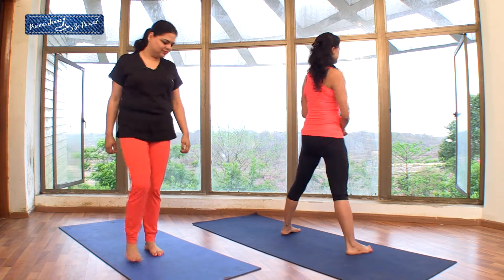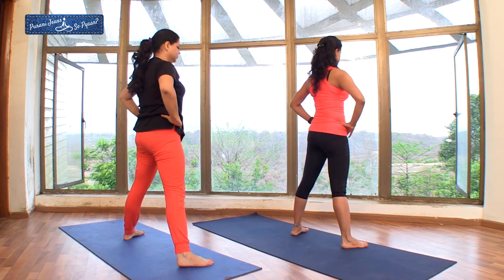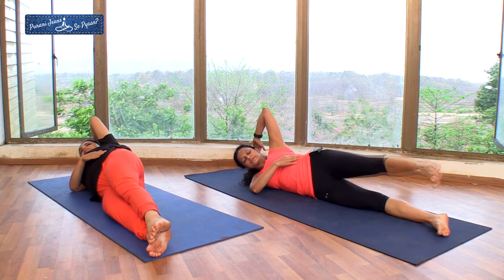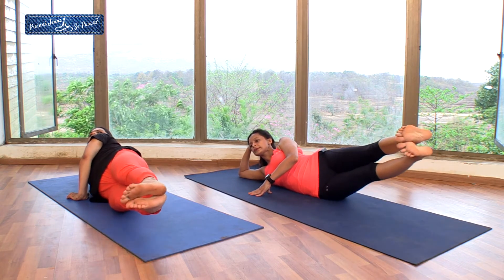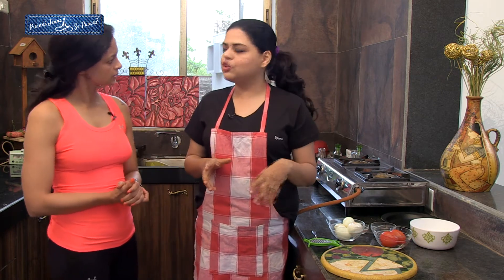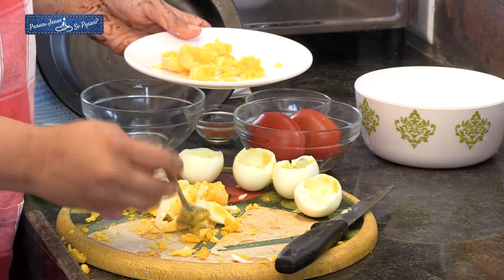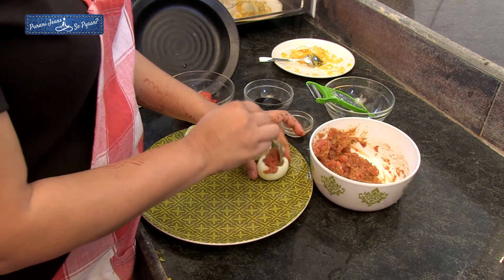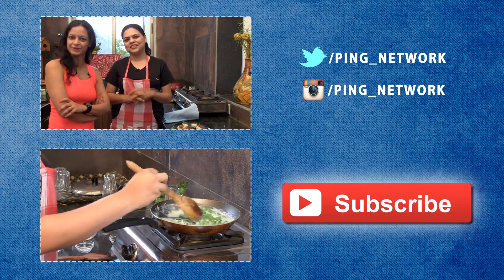Day 25 || Lose weight in 45 days || Purani Jeans Se Pyaar?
Shammi makes kriti work on her sides today and Kriti teaches you how to make healthy stuffed Egg whites!

sounds exciting isn't it?

If you have missed the previous episodes,

Follow Kriti on Twitter : @FoodmantraTV
Like  Kriti on Facebook : Facebook.com/foodmantra
Follow  Kriti on Instagram : @Foodmantra